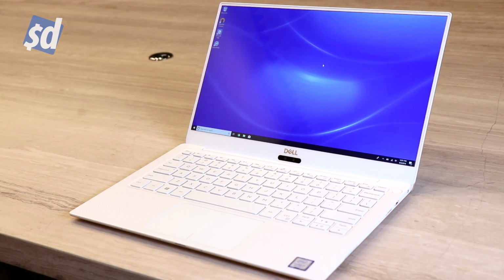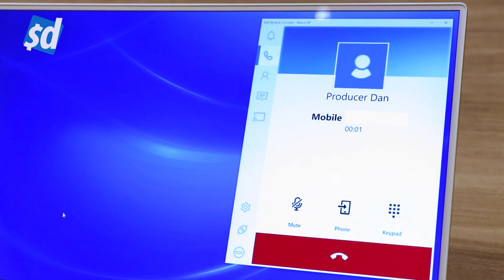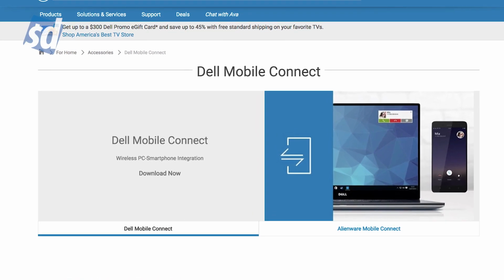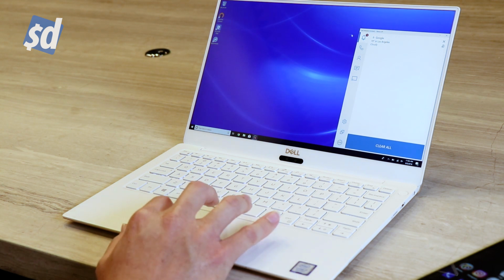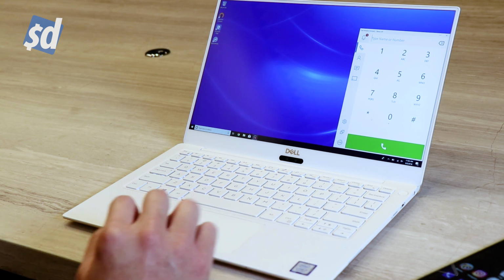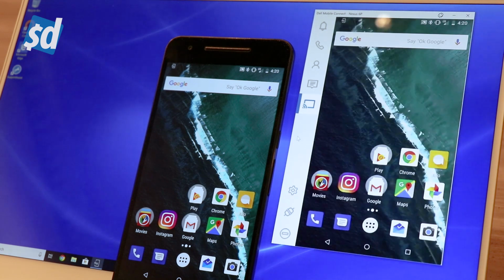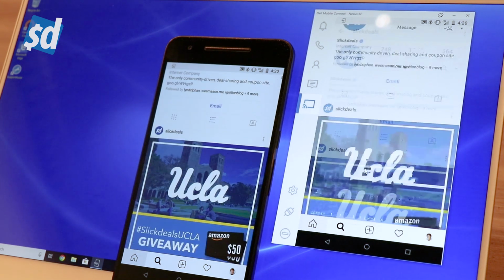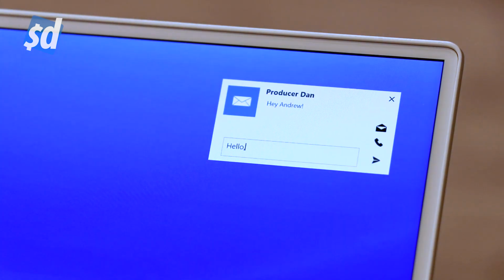Hands-on with Dell Mobile Connect | Everything You Need to Know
Andrew demonstrates Dell's awesome new Mobile Connect feature with an XPS 13 laptop.

Find the best deals on the web: slickdeals.net

Advertiser Disclosure: At Slickdeals, we work hard to help you find the best deals. To do this, some of the products featured here are from our partners, who may provide us with compensation. However, this doesn’t influence our opinions. The views, information, or opinions expressed in this series are solely those of the individual employees involved and do not necessarily represent those of Slickdeals.net. See all the best and most current deals by visiting the Slickdeals Frontpage!